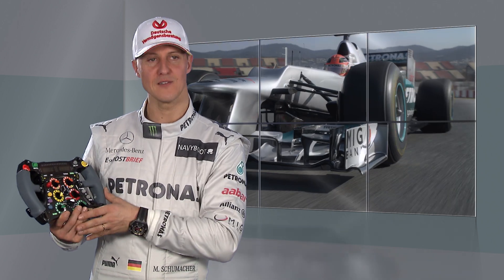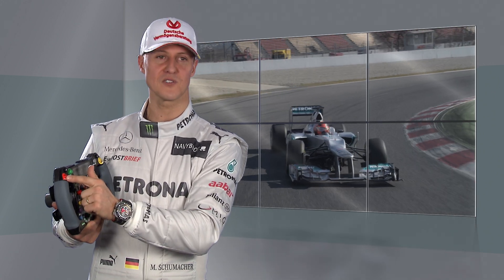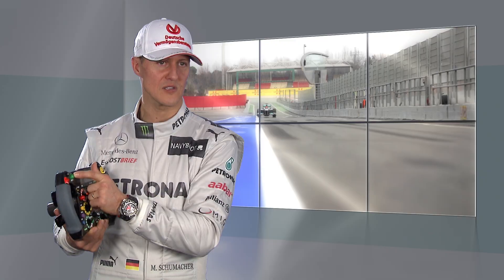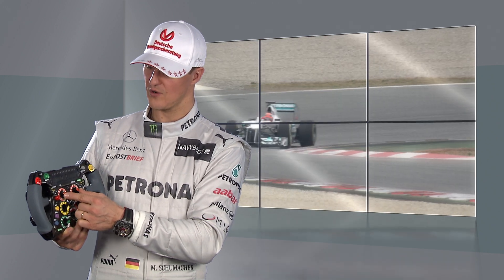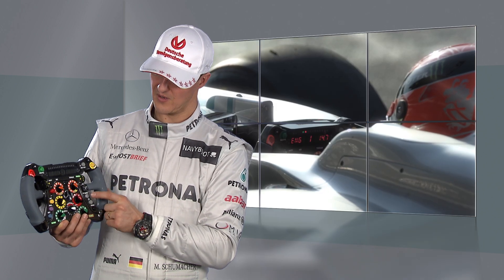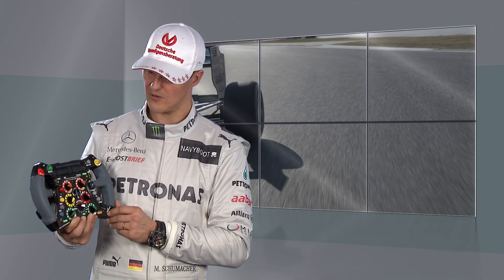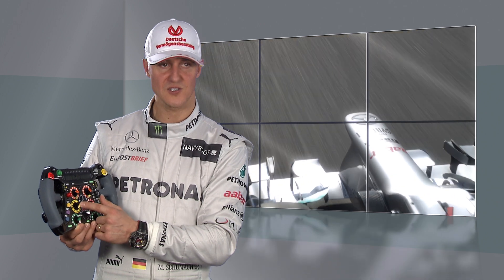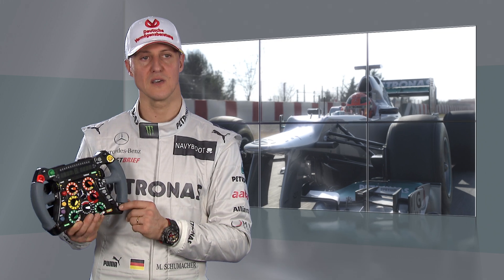Michael Schumacher talks about his steering wheel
The steering wheel is the driver's primary interface with his car. Apart from the obvious use of steering the car around the circuit, the wheel is a complex and highly technical piece of equipment which gives the driver the information that he needs to drive the car, and the facility to tune the car for various situations as they arise out on track. Michael Schumacher explains the different functions which can be found around the wheel...